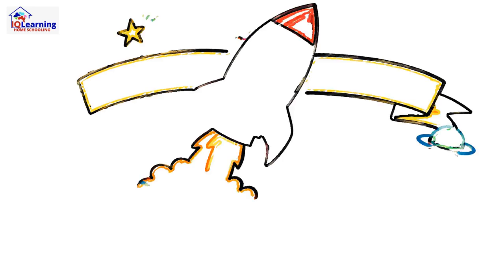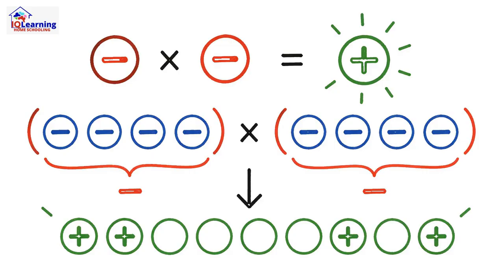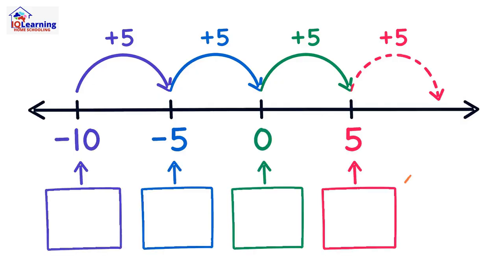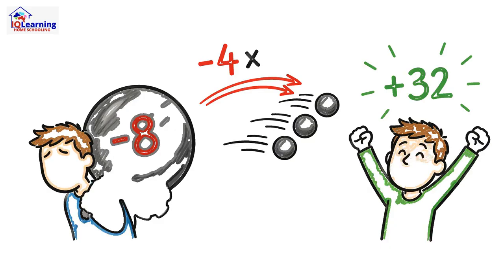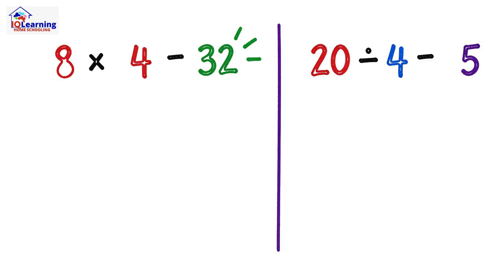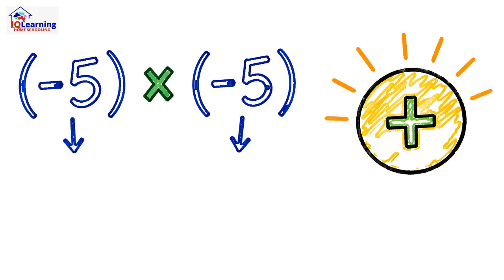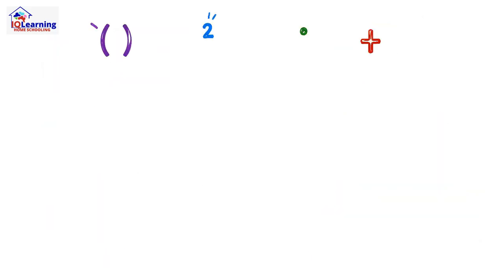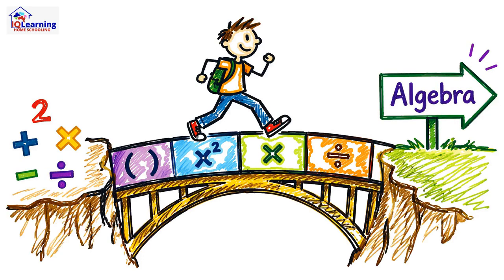Lesson 5 Year 7 Mathematics Integer Multiplication Division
Introduction
You've mastered "sliding" and "combining" integers. Now, we reach the final frontier: Multiplication and Division.
Why does a negative times a negative become a positive? How can we use these rules to solve multi-layered equations? This lesson demystifies the "Sign Rules" and applies them to powers and BODMAS.